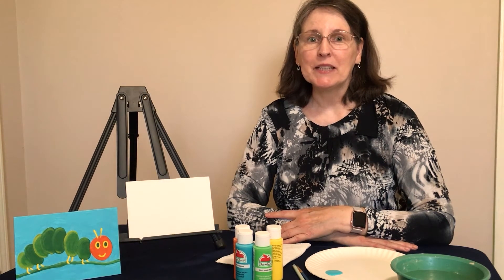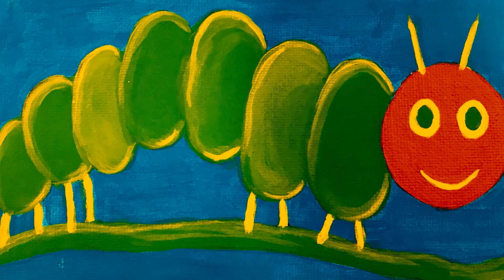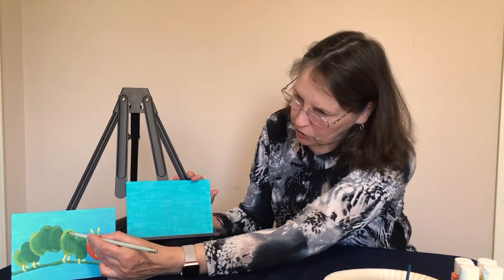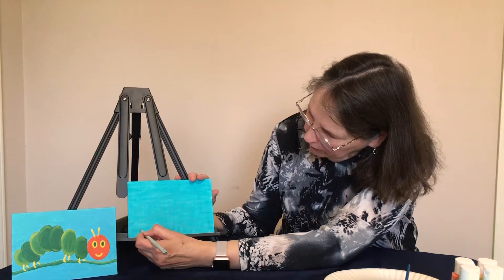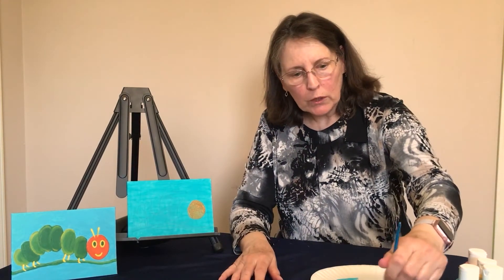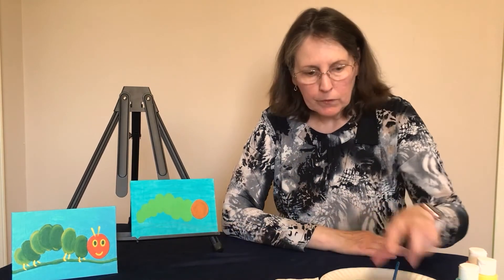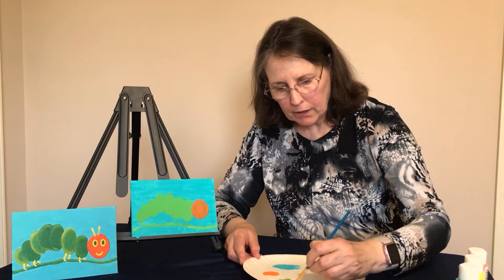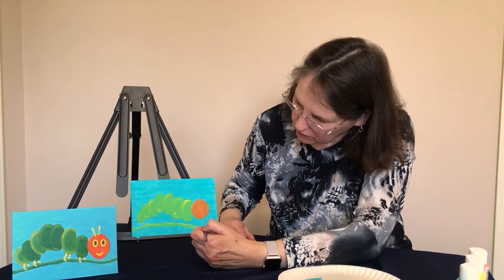Kids Painting Class: Cute Caterpillar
Join Miss Brenda as she shows us how to paint a caterpillar!